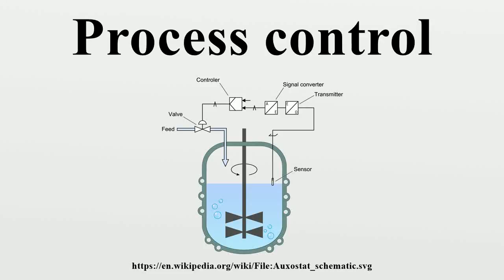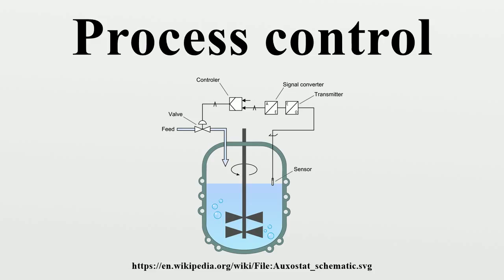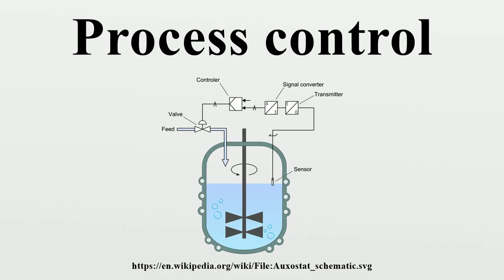Process control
Process control is an engineering discipline that deals with architectures, mechanisms and algorithms for maintaining the output of a specific process within a desired range.For instance, the temperature of a chemical reactor may be controlled to maintain a consistent product output.

Image-Copyright-Info
Author-Info:   GYassineMrabetTalk✉ This vector image was created with Inkscape.

Image-Copyright-Info